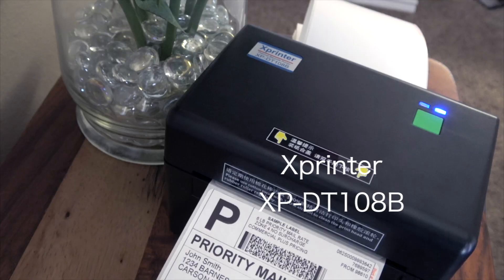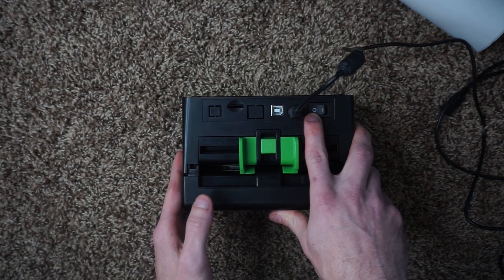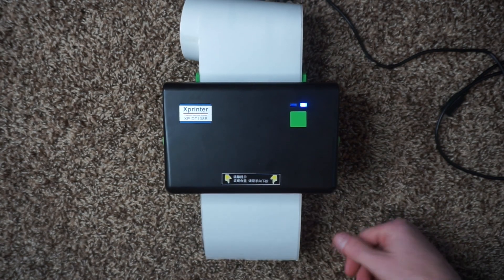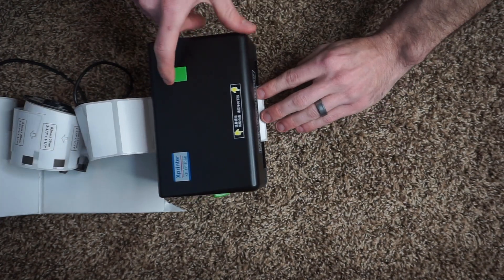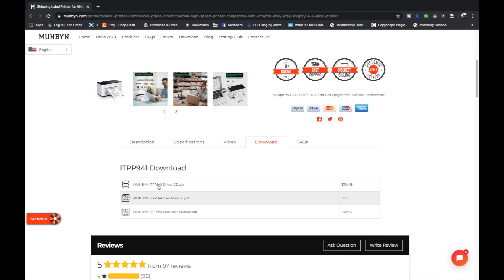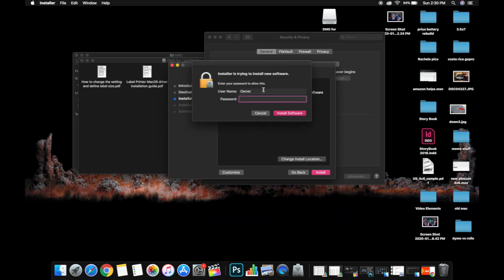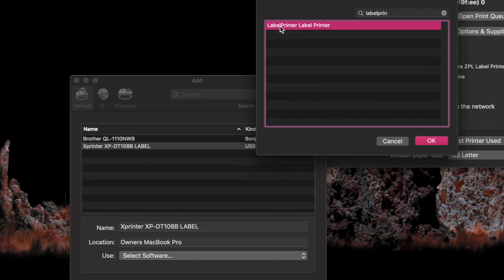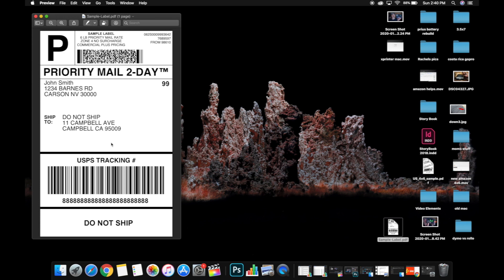Step by Step Setup Install and Calibrate MFLABEL MAC Driver 4x6 Thermal Label Printer Meihengtong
The Mac installation and calibration of the Meihengtong / MFLABEL / XP-DT108B thermal label printer isn't that bad and in this video I show you step by step how to install the driver and calibrate the printer.

Xprinter xp-dt108b Mac installation

This was done on Mac os 10.14.6 Mojave I am not sure if it will work with newer or older mac OS

All the same printer 🤣

MFLABEL Printer - Commercial Grade Direct Thermal High Speed Printer - Compatible with Etsy, Ebay, Amazon - Barcode Printer - 4x6 Printer??